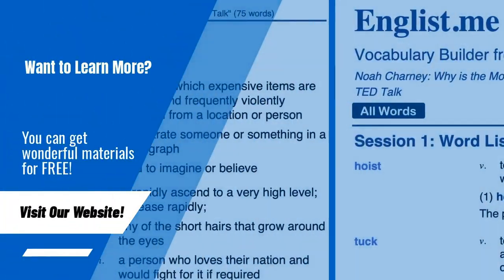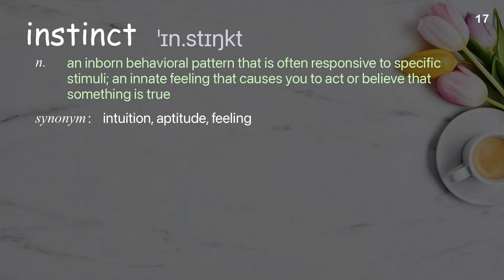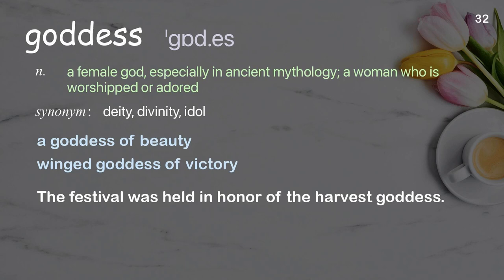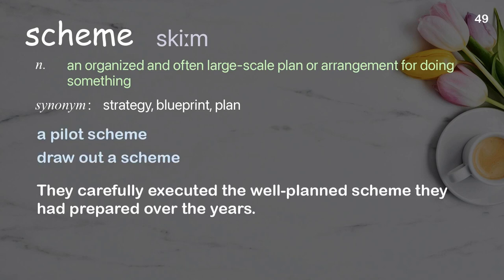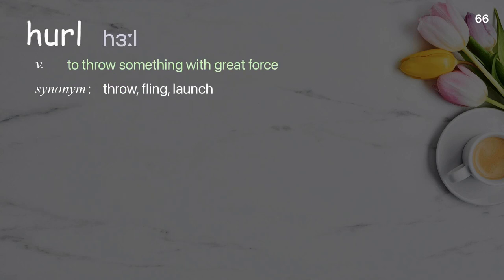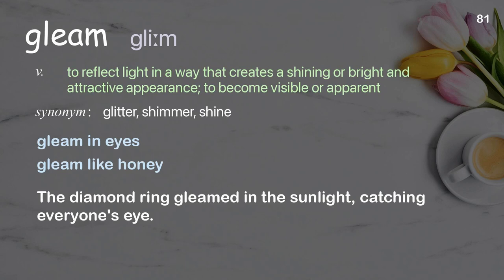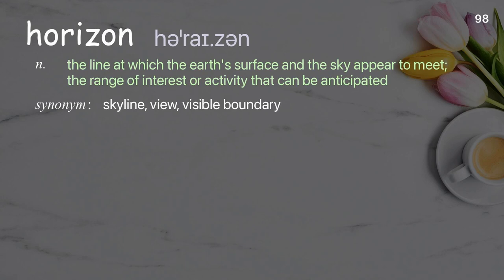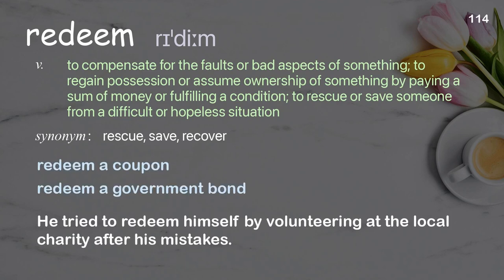114 Academic Words Ref from "Iseult Gillespie: The myth of Jason, Medea, and the Golden Fleece, TED"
■PLEASE NOTE

■Reference Source
Iseult Gillespie: The myth of Jason, Medea, and the Golden Fleece | TED Talk